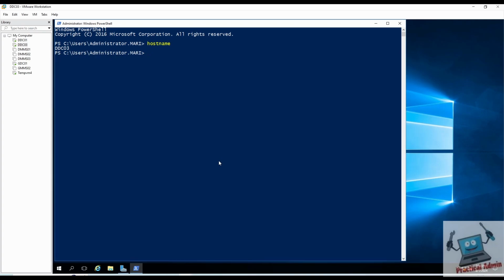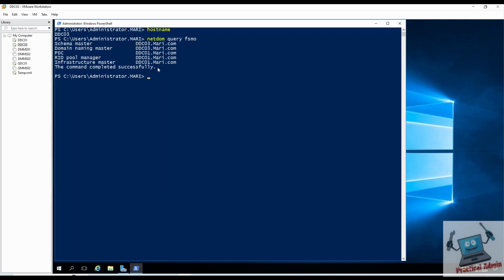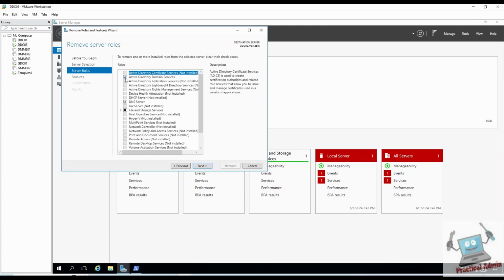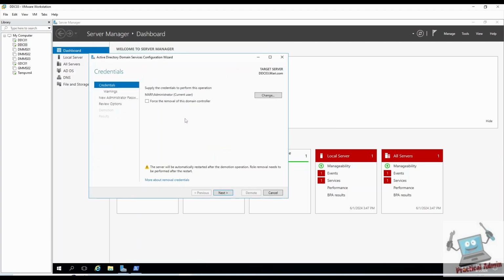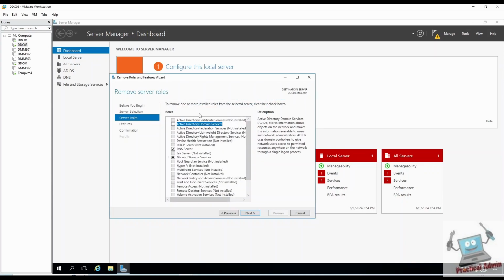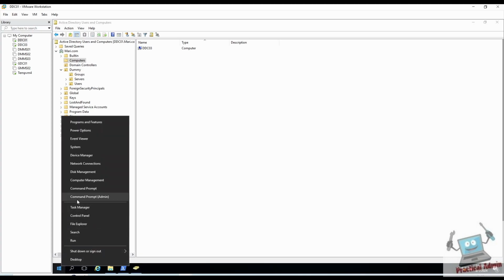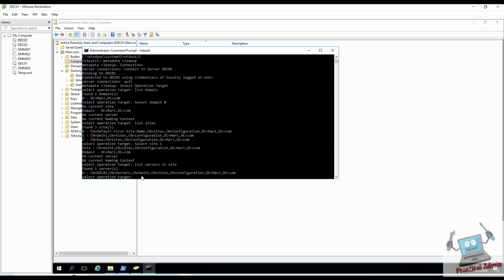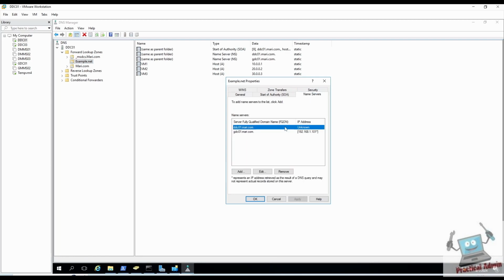Normal Demotion of a Domain Controller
Contents
1. Demotion of a DC.
2. Meta Data Cleanup.